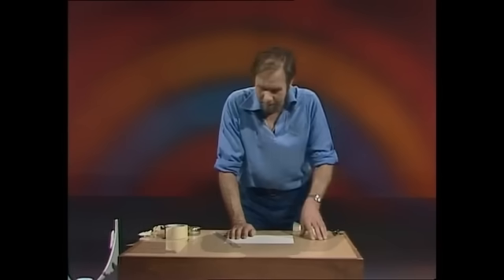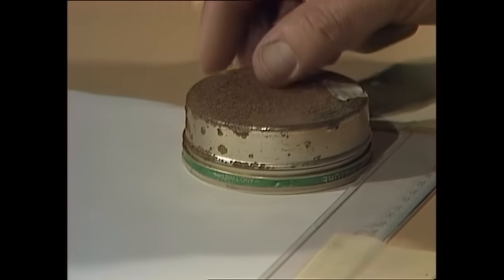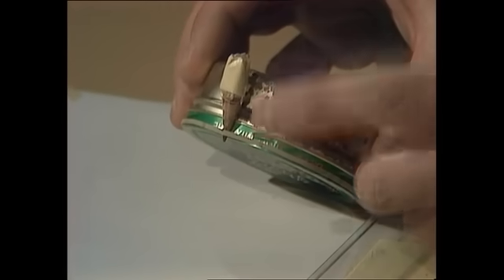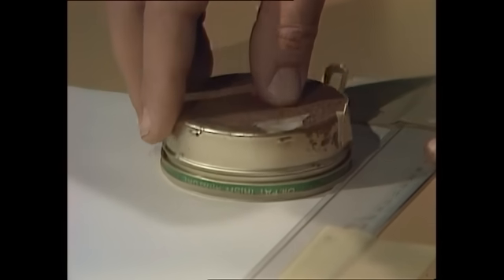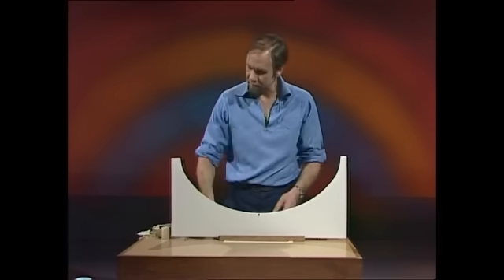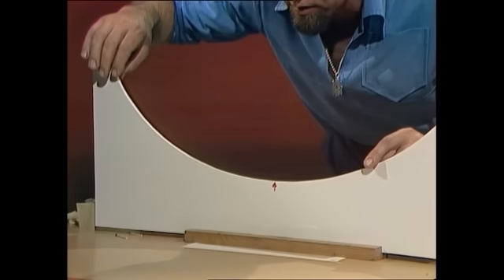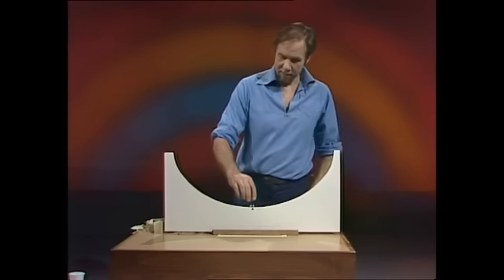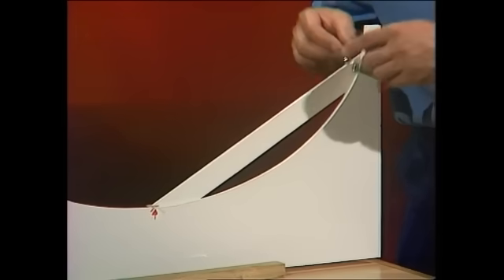The mysterious isochronous curve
It's a big name, but the isochronous curve deserves it. Rob shows you how to draw one easily and then how to investigate its extraordinary properties.